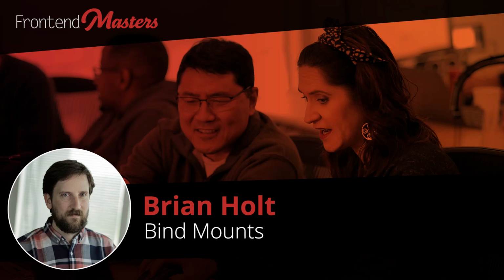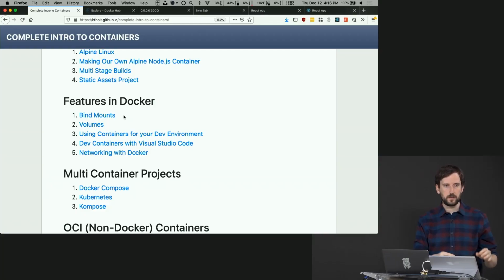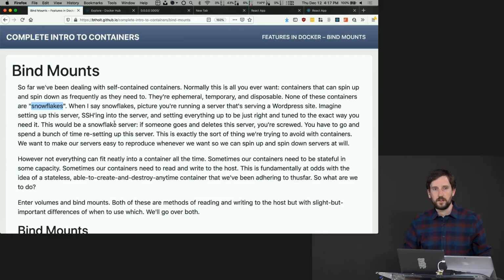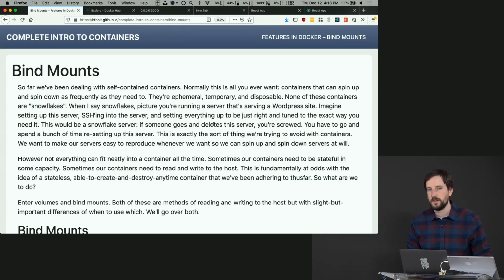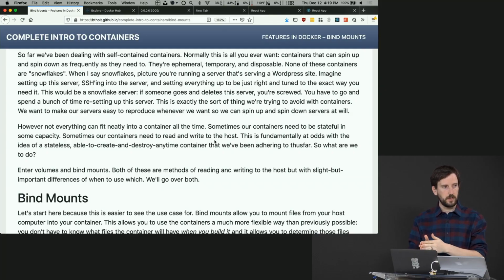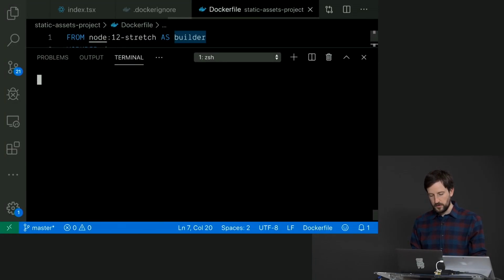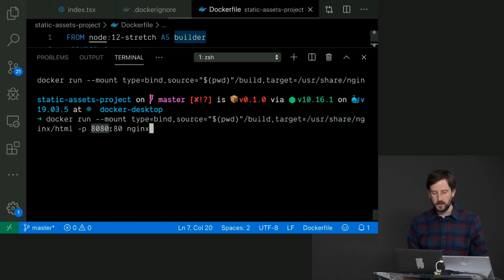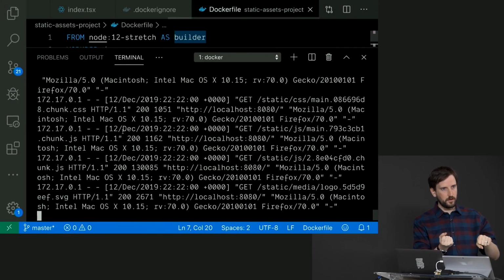26. Bind Mounts